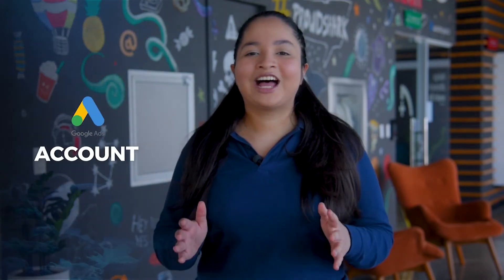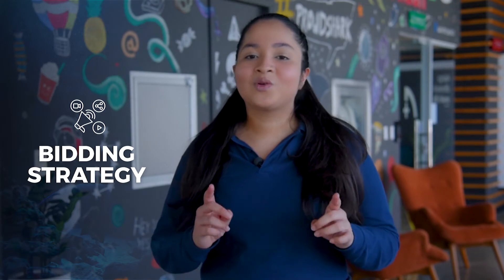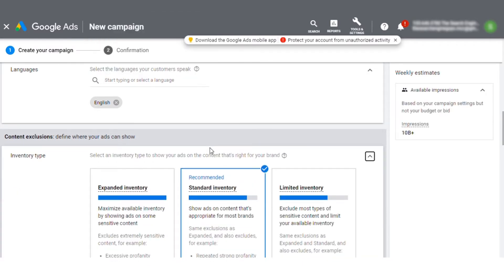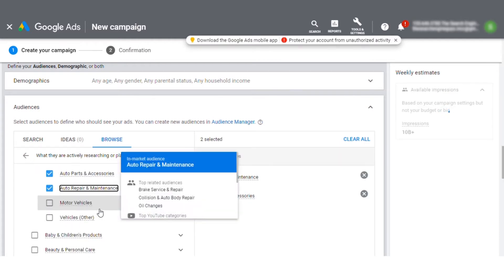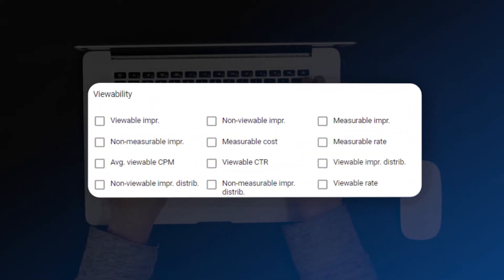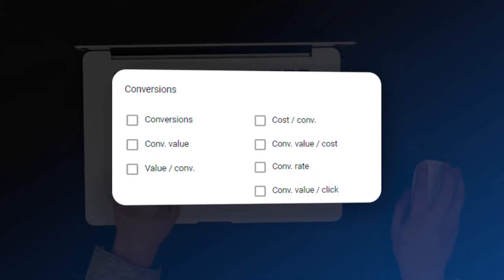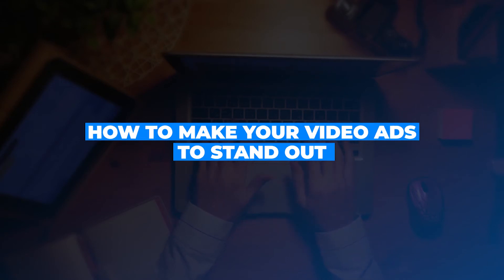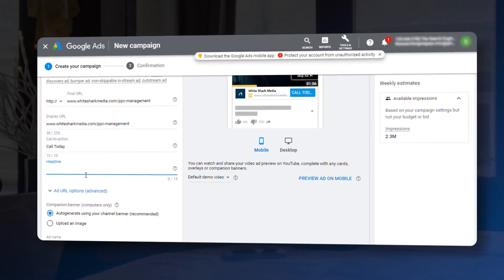How to Create a YouTube Advertising Campaign - YouTube Ads Complete Guide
Are you wondering how to create a YouTube Advertising campaign? Tune in as we share this YouTube Ads complete guide we share:

1. How to launch a YouTube Ads campaign (from scratch) on the Google Ads platform
2. Best practices to optimize your YouTube Ads campaign
3. Tips to create your YouTube Ads video

Timeline
00:00 Intro
00:27 Why Should I Advertise on YouTube?
01:12 Steps to Set Up and Launch Your Campaign
03:00 Best Practices to Optimize Your Video Campaigns
04:11 How to Make Your Video Ads to Stand Out
05:05 Takeaways